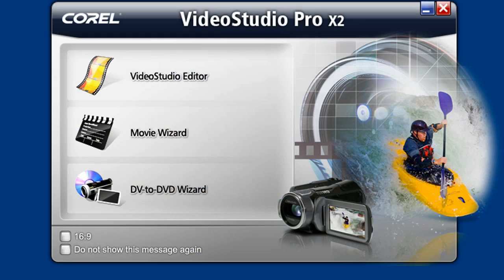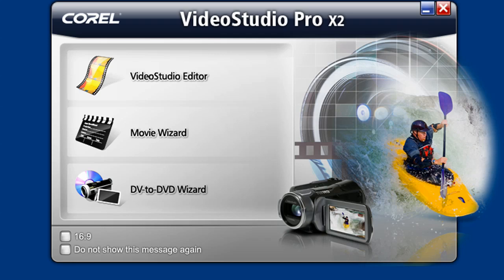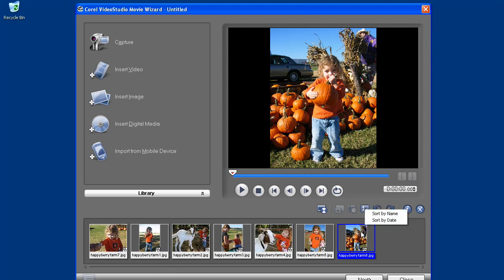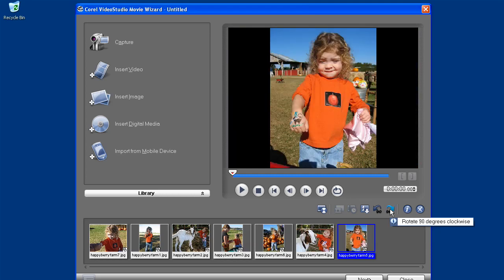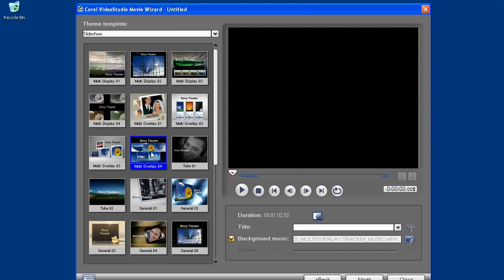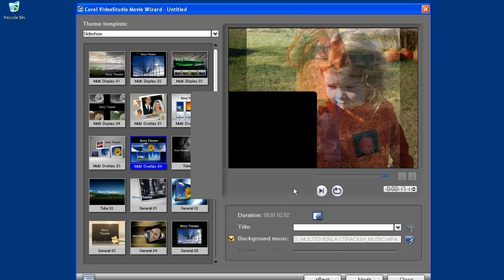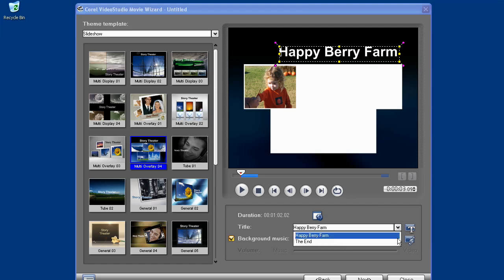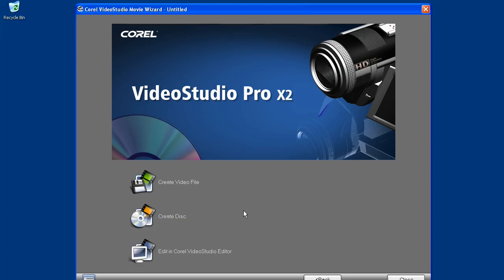Using the Movie Wizard to Create Slideshows - VideoStudio Pro X2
Corels VideoStudio is not just for creating motion videos and DVDs with effects and transitions. You can also use it to intersperse images into your videos, or you can create image-only projects and output slideshows in a variety of formats, with transitions and pan and zoom effects. And all of this can be done using the automated Movie Wizard.